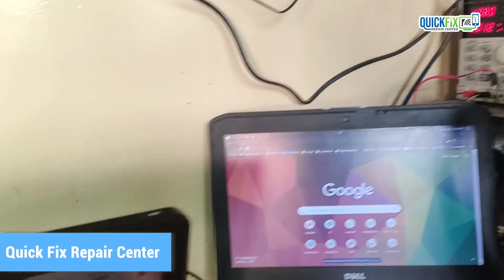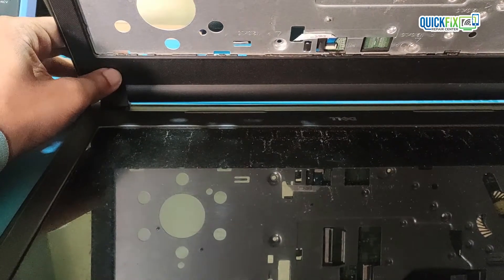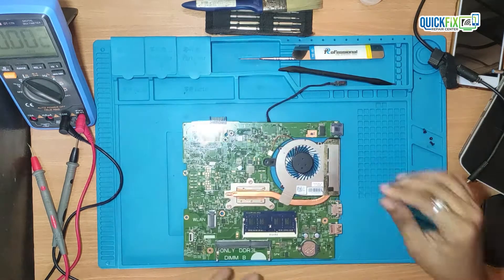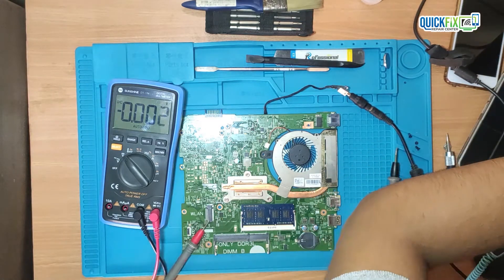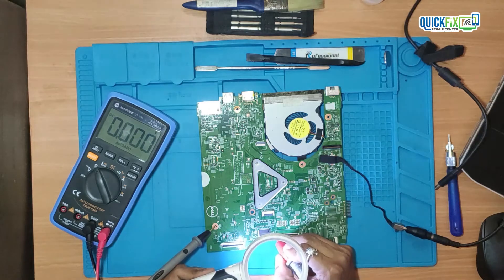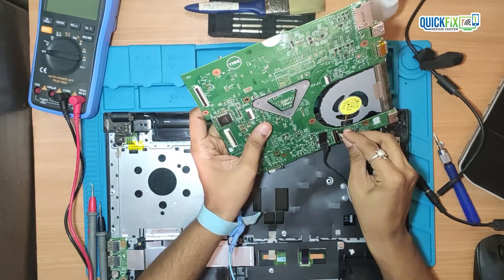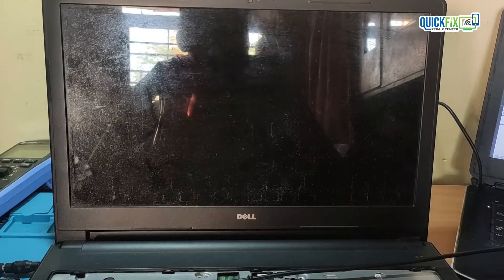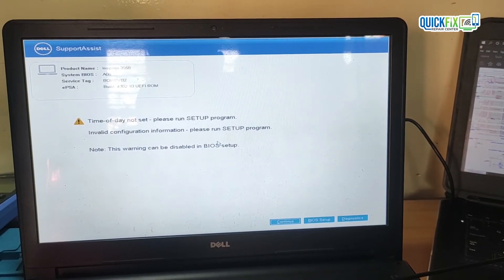Dell laptop won't turn on Repair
in this video, I have shown how I fix the dell Inspiron laptop which won't turn on the adapter as well as on the battery. while diagnosing with the schematic I found an issue in PSL logic. after replacing the appropriate components, the motherboard is working perfectly fine as earliest.

Recording Equipment

Boya Mic
DSLR Camera
Mobile Stand
Repair Equipment

Soldering Station
DC Power Supply
Hot Air Station
Antistatic Mat
Antistatic Band

How to fix dead laptop motherboards
Dell Inspiron laptop,
no power,
motherboard repair
dell Inspiron 15 series3000/ died
laptop repair step by step how to repair Dell no power on
laptop laptop repair laptop reset kaise kare
laptop not turning on laptop turn on problem
laptop not charging when plugged in laptop not turning on
Dell laptop not startup up
laptop no display but power on laptop not working
laptop power button not working
laptop power on but no display